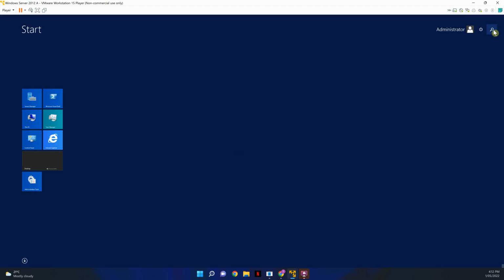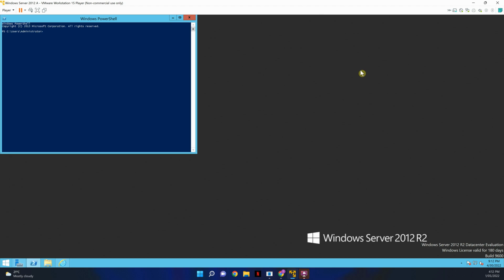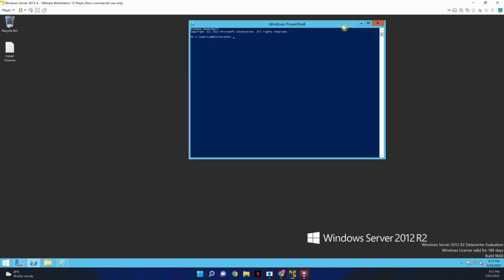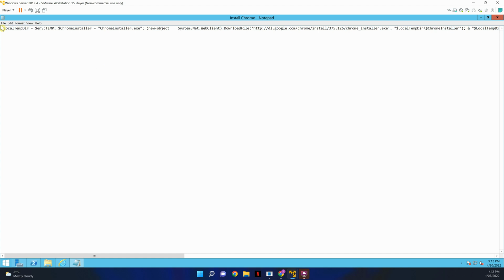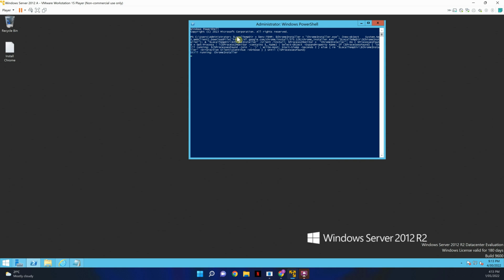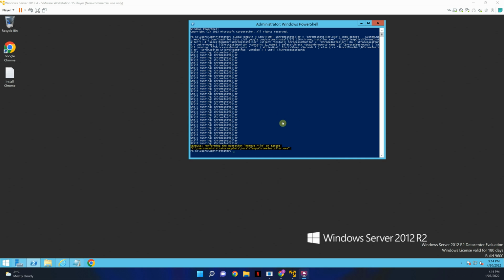Install Chrome on Windows Server using PowerShell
In this video, I'm showing you how to install Google Chrome on any Windows Server machine using PowerShell.
Steps
1. Open PowerShell as administrator
2. Copy paste the below script and hit Enter
3. Wait for a minute or two for the installation to complete

Script

Thanks.